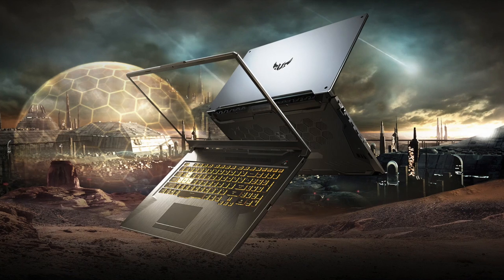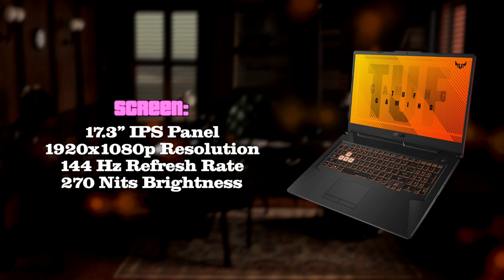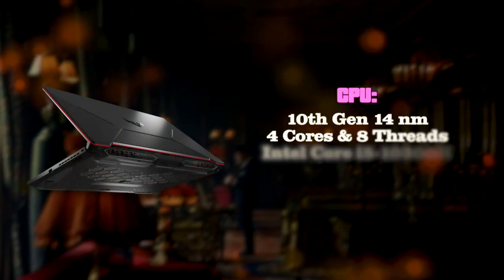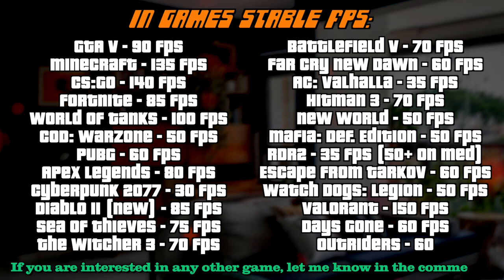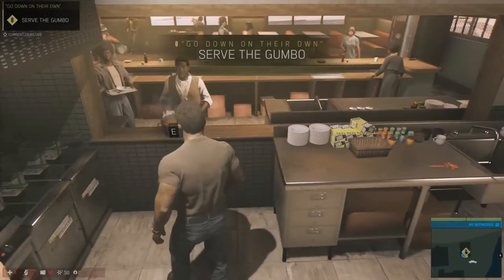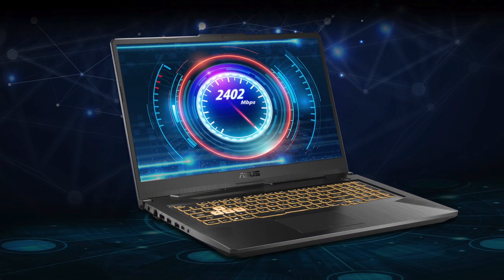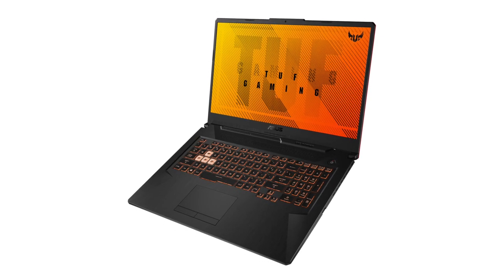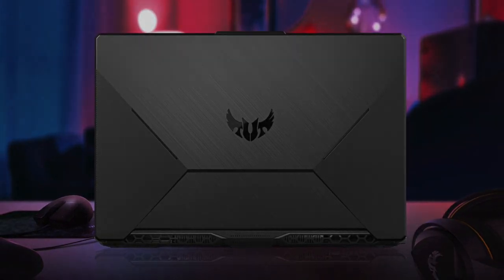ASUS TUF Gaming F17 Laptop Review! 💥 In Games FPS, RAM Upgrade, Specs, Battery Life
Hello, Ladies and Gentlemen! 🎩 Today we're looking at a great gaming laptop - Asus TUF Gaming F17 GTX 1650 Ti Edition!

🚀 RAM Stick for Quick Upgrade

✅ Long story short:
Great for gaming, live streaming, programming, studying, business, video calls & conferences, working with documents, traveling etc. Incredible machine for such a price! 💵

💫 Quick recap for Asus TUF Gaming F17 (FX706LI-ES53) Specs:
- Screen | 17.3 Full HD Display / 1920 x 1080 Resolution / 144 Hz
- GPU | NVIDIA GTX 1650 Ti with 4 GB GDDR6 VRAM
- RAM | 8 GB DDR4 (upgradable)
- Internal Storage | 512 GB M.2 NVMe SSD (replaceable & expandable)
- Battery Life | Up to 4-5 Hours (watch video for details)
- Good set of Ports (Including Type-C, HDMI, USB Type-A)
- Comfortable Backlit RGB Keyboard

1. Various Artists - "The Theme from Vice City"

Timecodes:

00:00 Intro
00:29 Screen
01:02 Design, Build Quality & Portability
01:34 Hardware: Intro
01:41 Hardware: CPU
02:10 Hardware: GPU
02:22 In Games FPS (Gaming Test)
03:04 RAM & Upgrade Options
03:35 Storage & Upgrade Options
04:03 Wi-Fi 6
04:14 Ports Selection & How to use it
04:40 WebCam
04:51 Keyboard
05:13 Battery Life
05:33 Conclusions